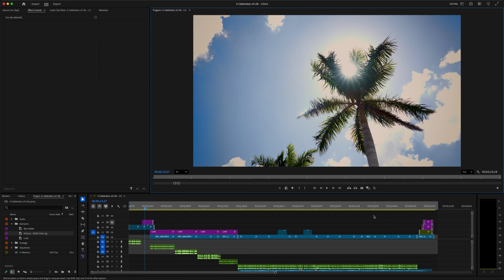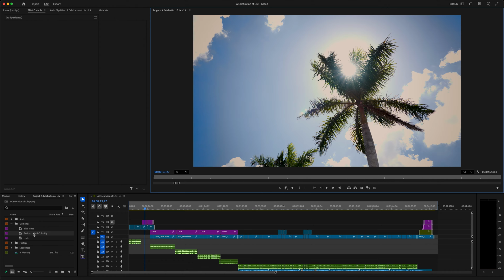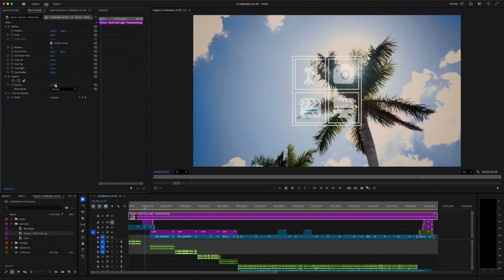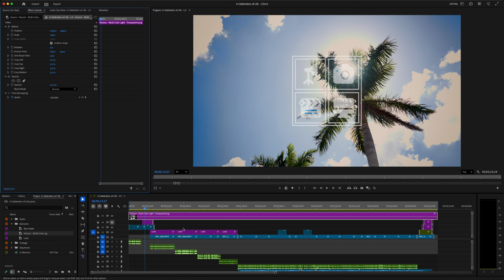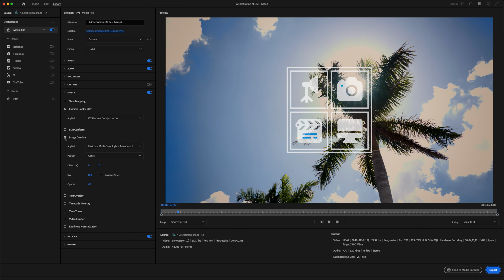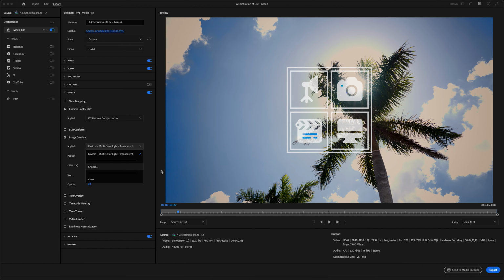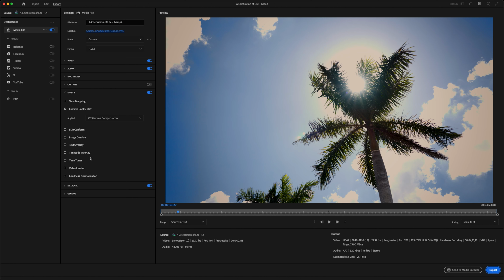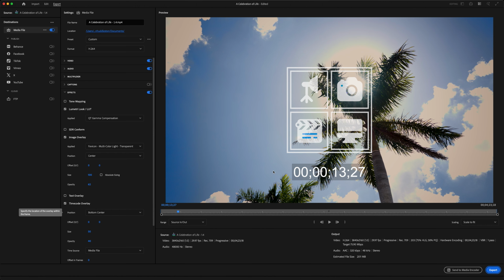Add a Watermark to Every Client Rough Cut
Getting paid to do what you love has got to be one of the most exciting experiences, but if you're new to client work, there's one small step that will help ensure your clients pay without running away with your rough cut.

In this video, I'll show you just how easy it is to add a watermark to your export, giving your client a great viewing experience for feedback while protecting your hard work.